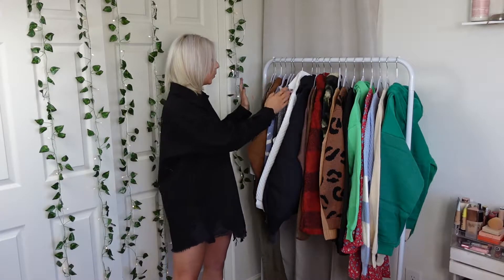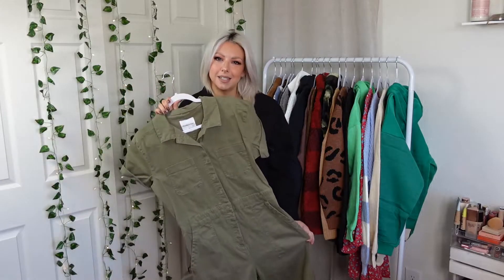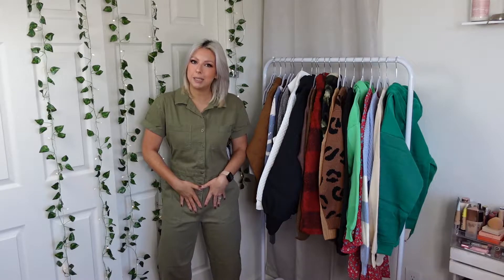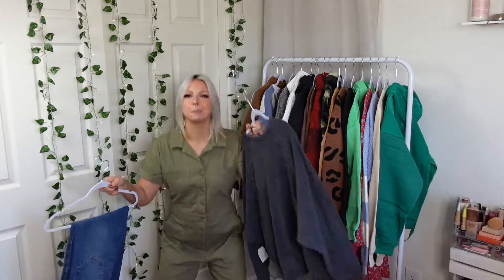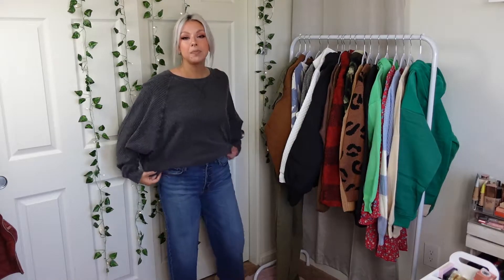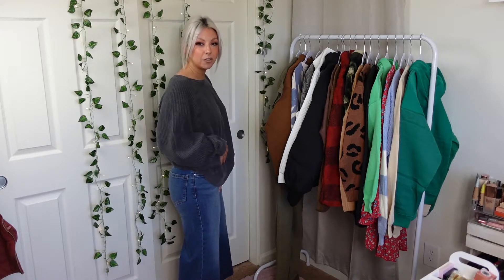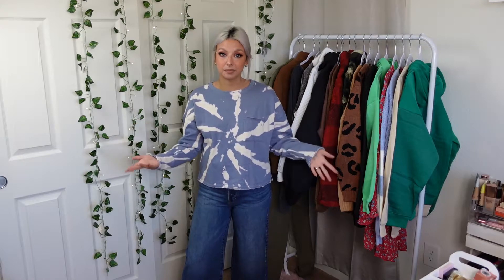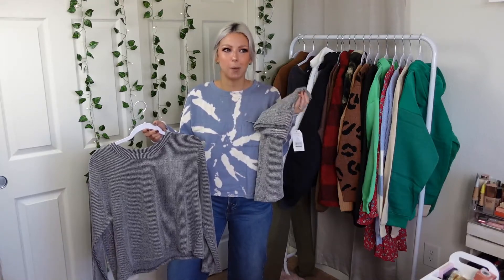Walmart Fall fashion try-on haul: affordable, budget friendly Fall finds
Happy Friday ya'll! I hope you guys have a wonderful weekend and get to relax your booties off :)
I am finally back with another Walmart try on haul for you guys!! Hopefully you missed them and are ready for a few more!! I think I hit the jackpot and found some really cute pieces this time (especially the oversized gray waffle print top). Love you guys to pieces and I am so thankful to each and every one of you . xoxo Krystal

Pieces in this video:

Boiler suit, not the exact one but similar color with long sleeve

Wild Skye raw hem sweatshirt, not blue tie dye but cute colors

I can not find the grey waffle knit slouchy top anywhere online, go check out your local walmart bc it is amazingly comfy.

Wide leg time and tru cropped jean, these are similar with a zipper instead of button fly and on clearance

Guys, I am sooooo sorry but I am at a loss. I just can not find any of the things I found in store online. I am flipping through pages and pages and can not find them.